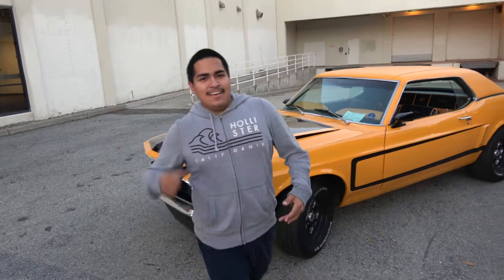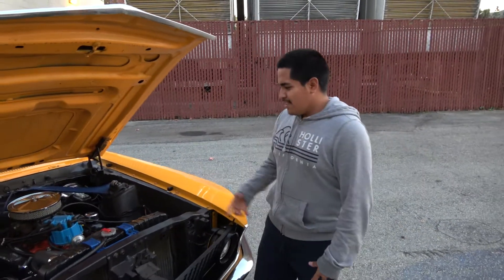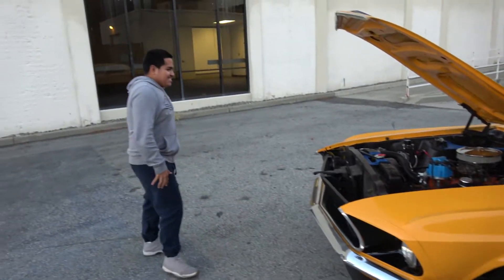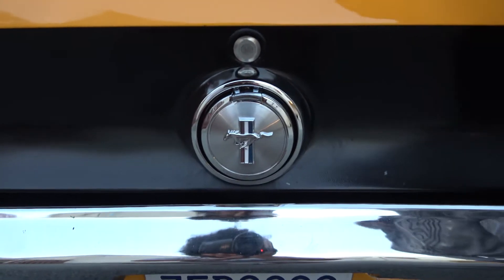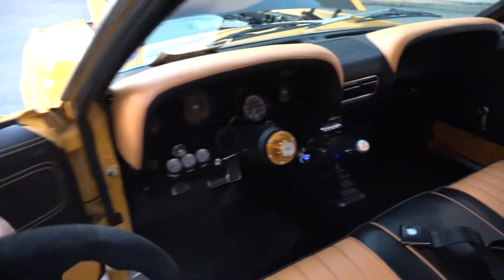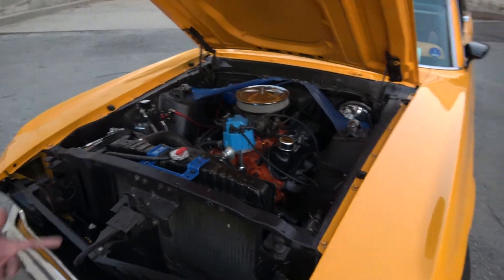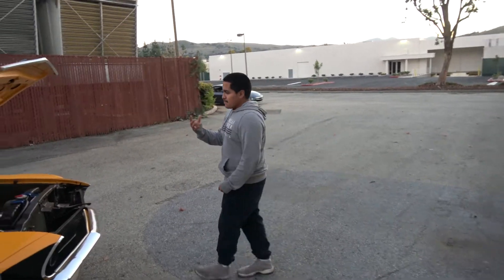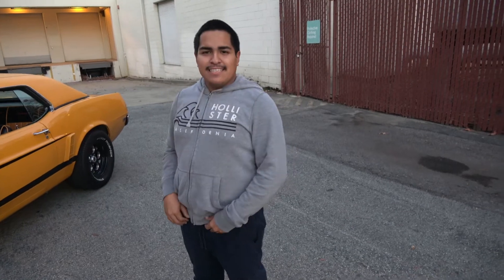Meet the Stang (EP:1 Car Review)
Today is the day to explain My 1969 Mustang 302 small block with a hidden clip of the upcoming car review!!!